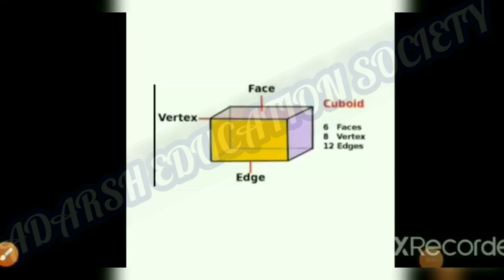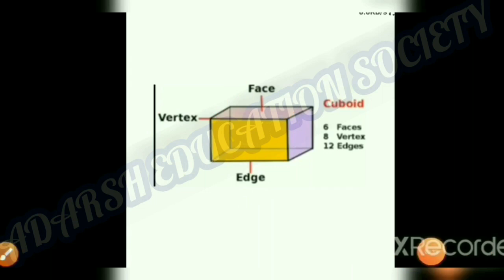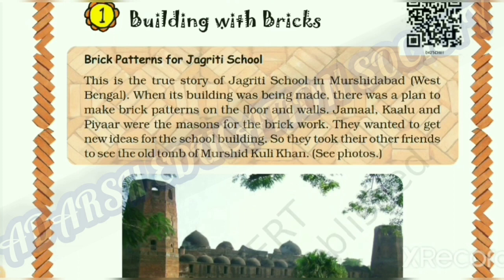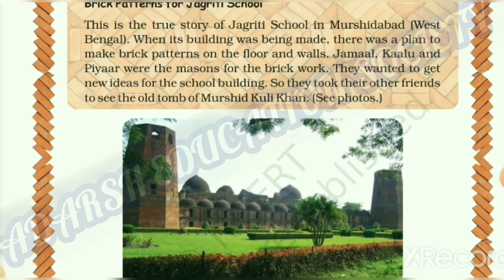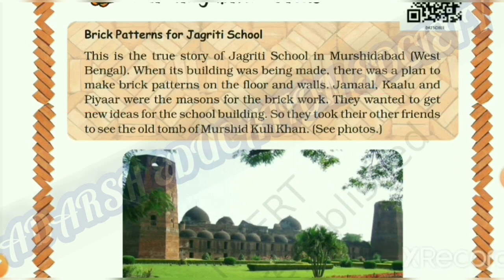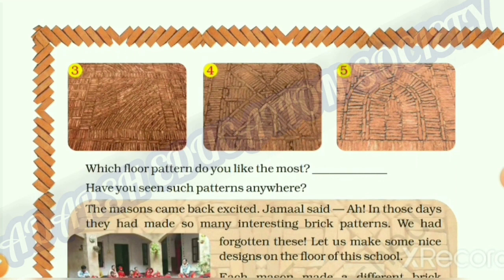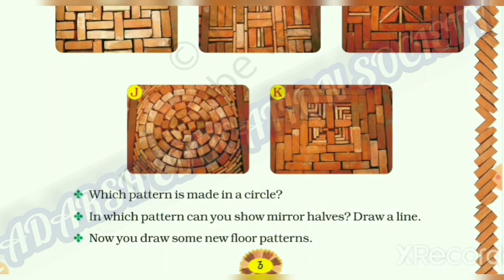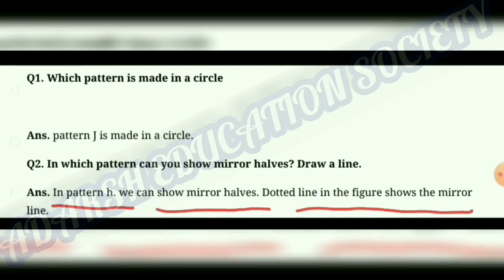std4 maths ch 1 building with bricks part 1